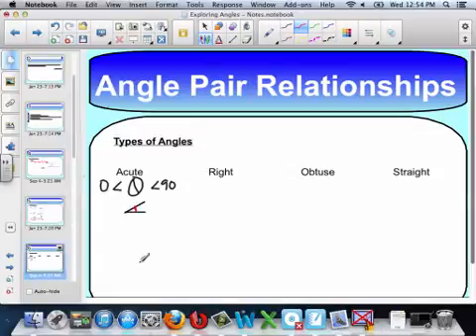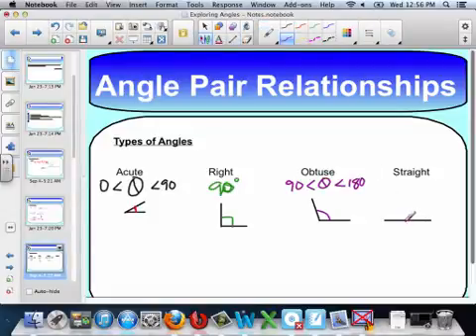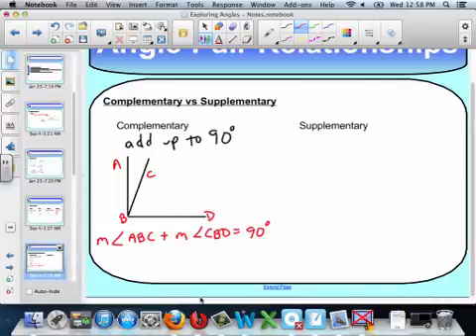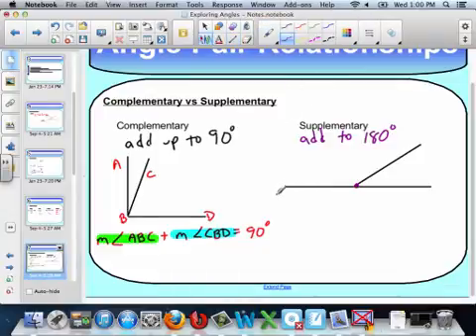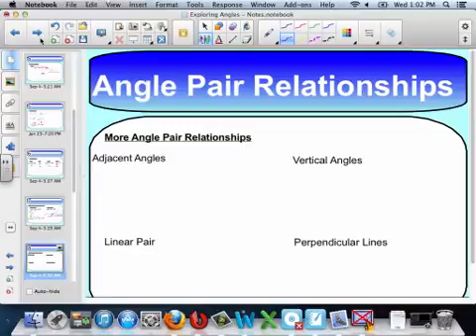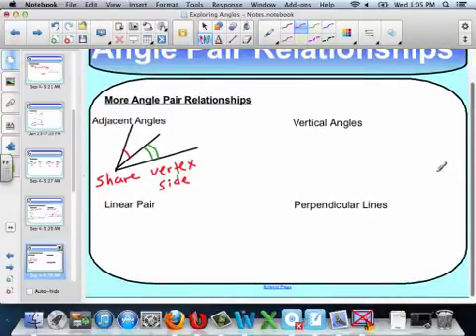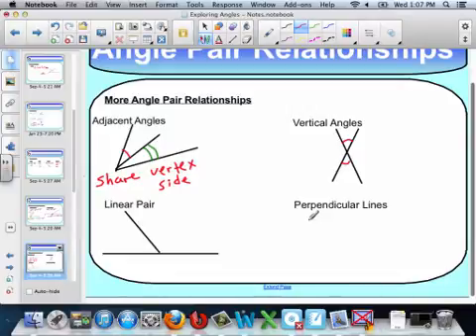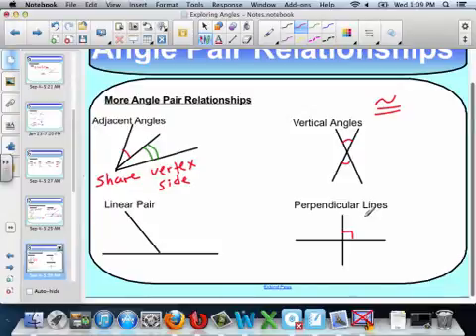Types of Angle Pairs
Visual guide to angle pairs for geometry